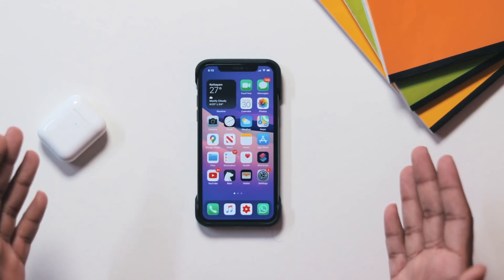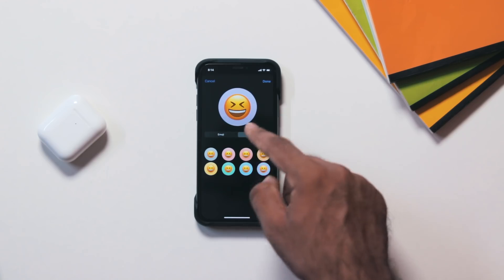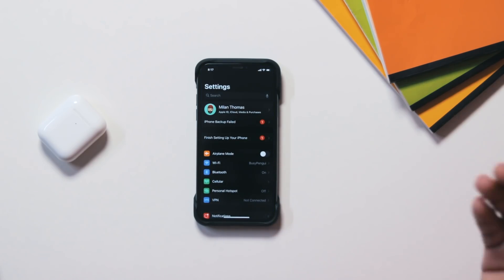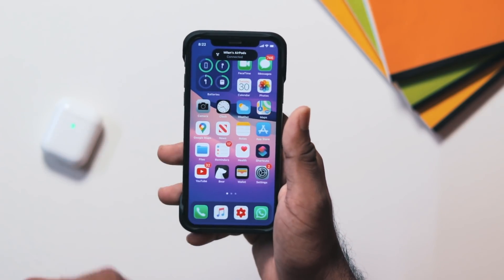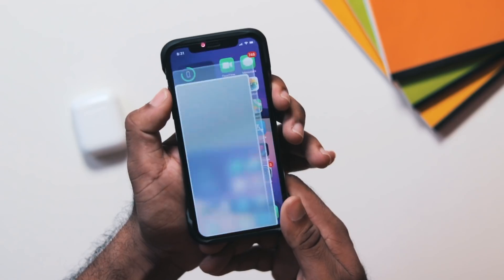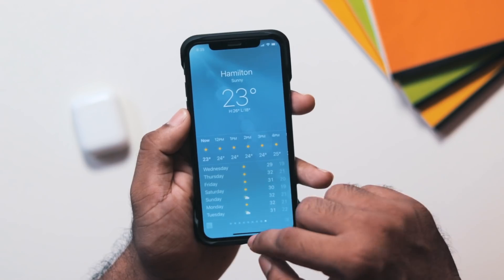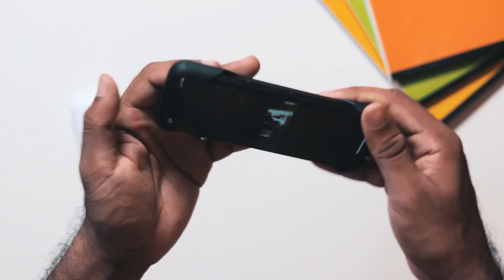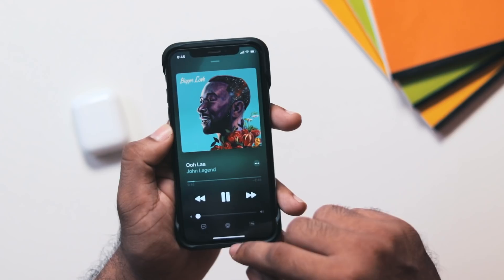iOS 14 Some Hidden Feature- in Malayalam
Reiboot can repair all iPhone/iPad problems like stuck on apple logo, screen won't turn on, boot loop etc

Here in this video we see some hidden features that we can see in iOS14,
these are some feature, but will do more features in coming videos.

▬ SOCIAL MEDIA ▬

▬ STAY UP-TO-DATE! ▬